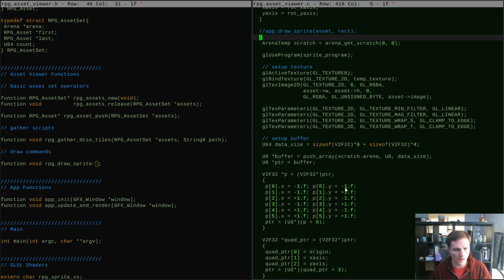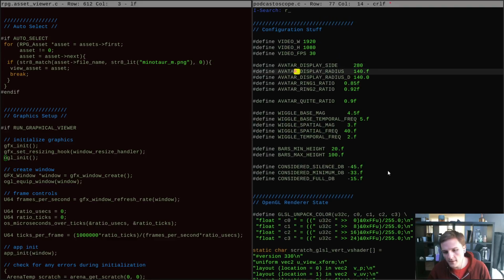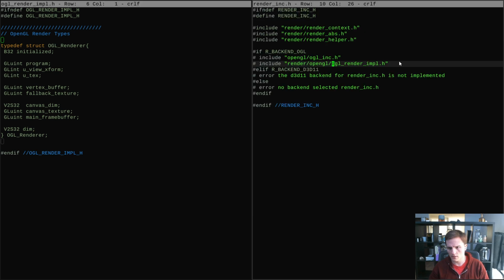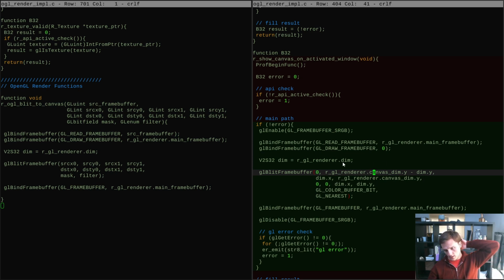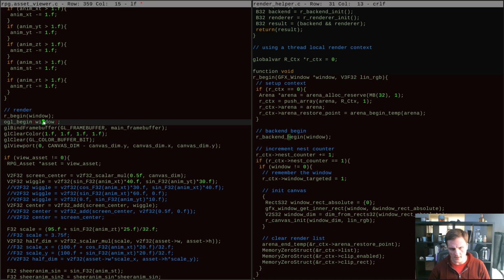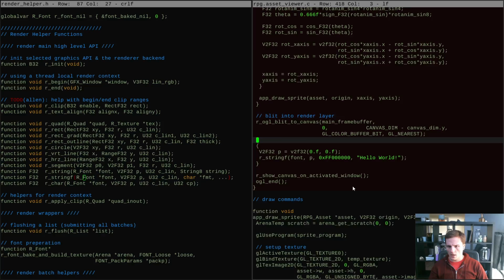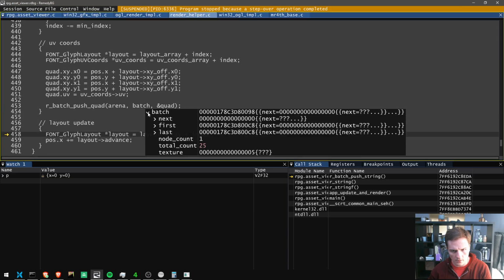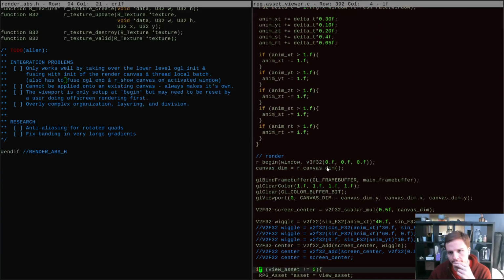(04.08.2025) Tile Viewer (2) - Integrating My Render Layer With Custom OpenGL